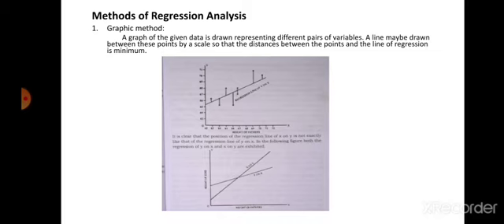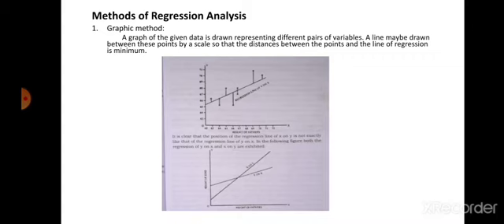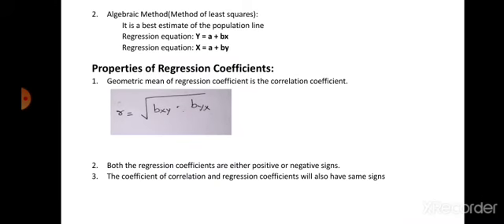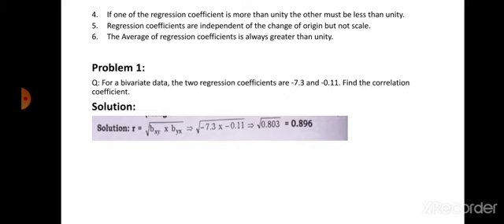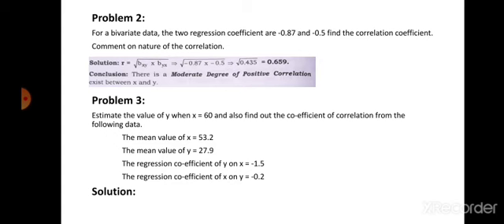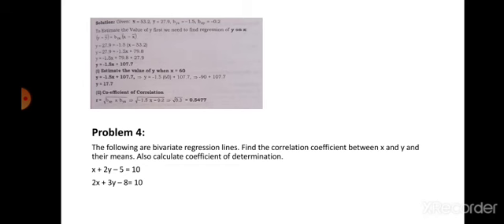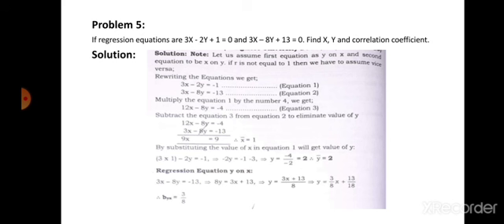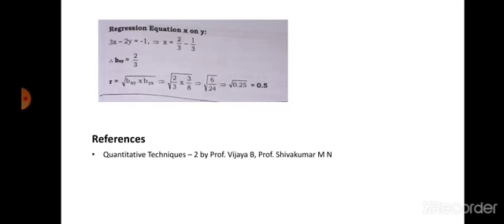Session - 9 - BCom - QT - Regression Analysis by N S Mahabalesha Sharma